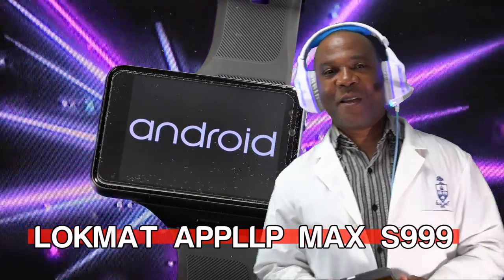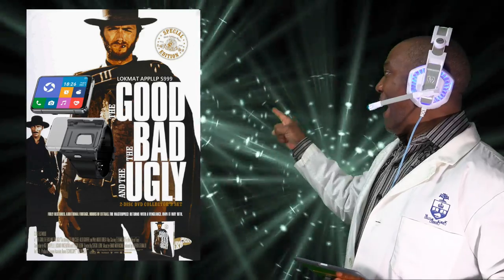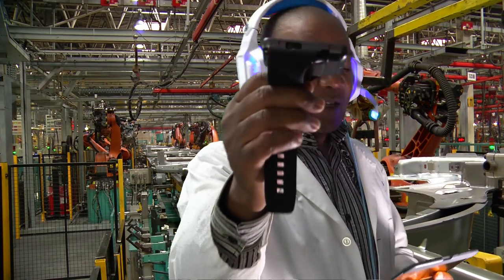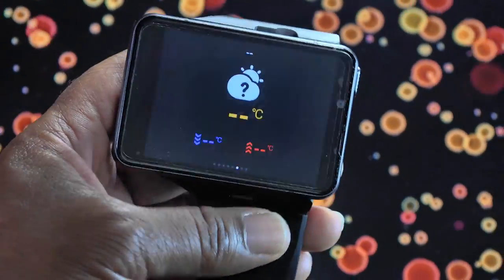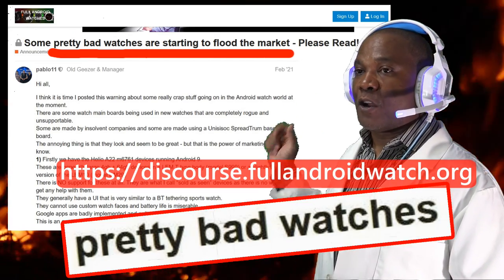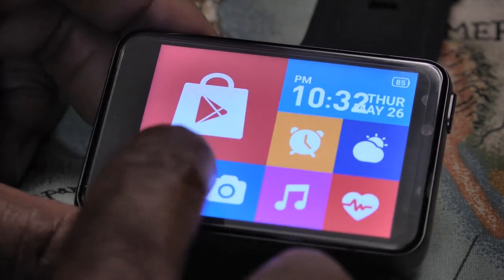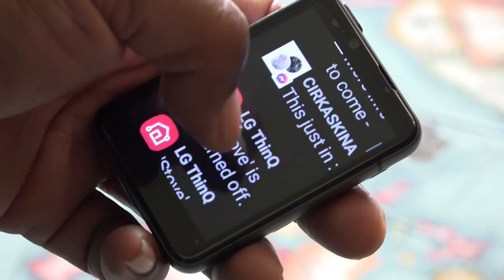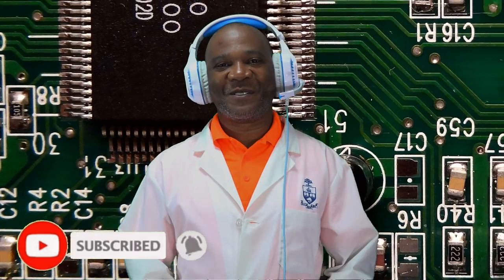Lokmat APPLLP MAX S999 Smartwatch: The Good, the Bad and the Ugly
Jason reviews this amazingly non-functional S999. Many sad tears are shed, because this device could have been great.